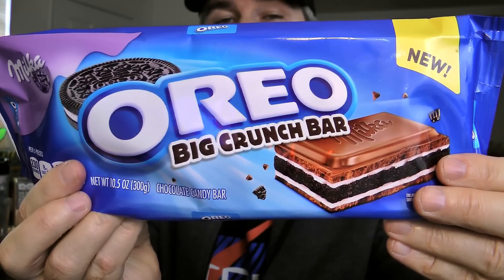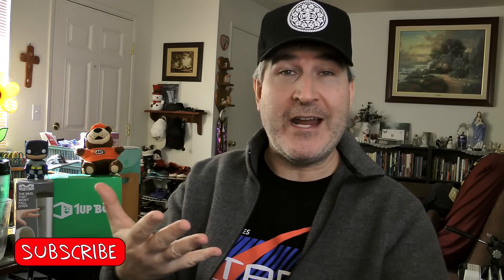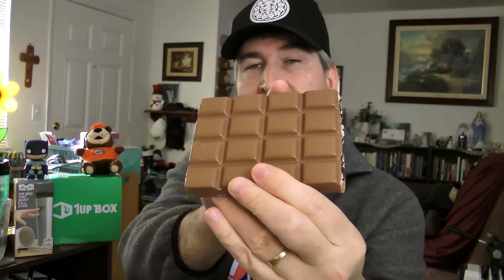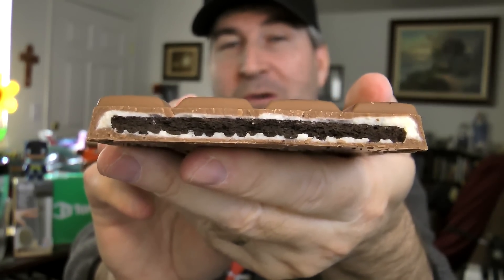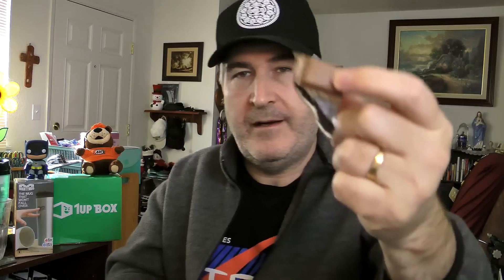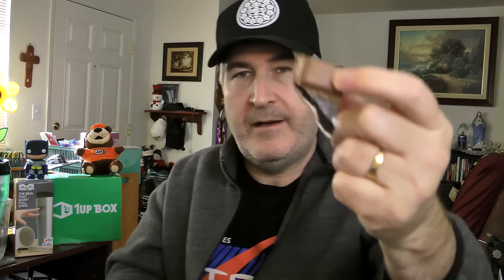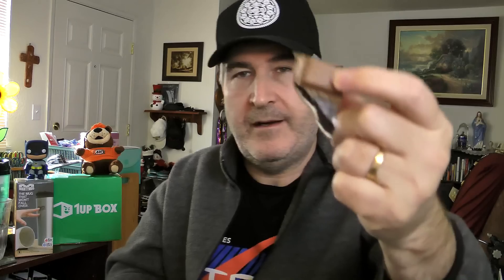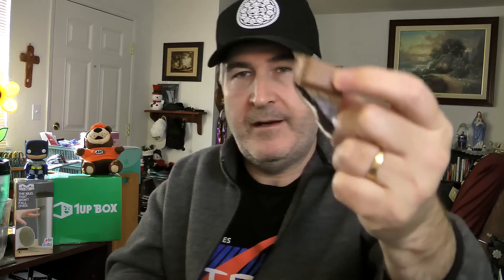Milka OREO Big Crunch Bar REVIEW 🍫🍪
I'll be reviewing the OREO Big Crunch Bar from Milka today. Your thoughts on it? Exclusive Old Nerd Content!

NERDY SUBSCRIPTION BOXES!!

FOODIE SUBSCRIPTION BOXES!!